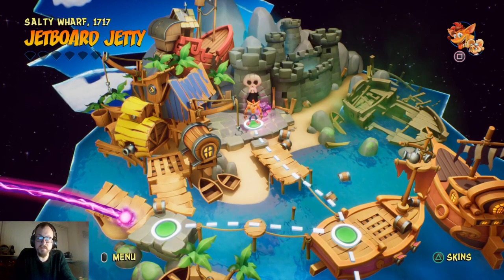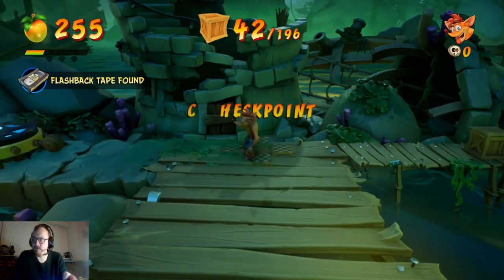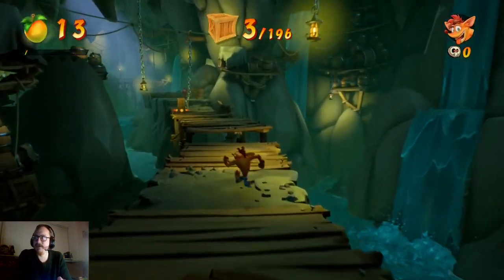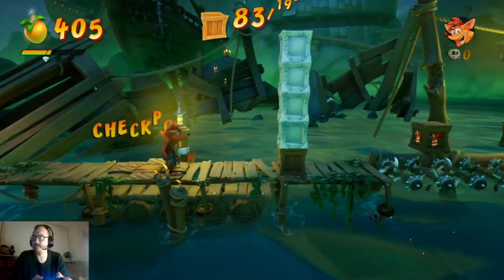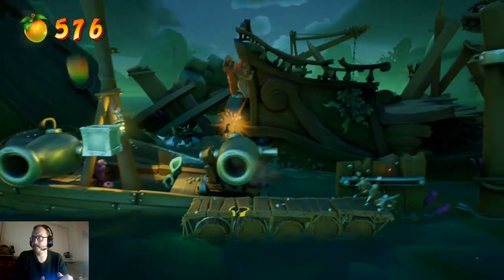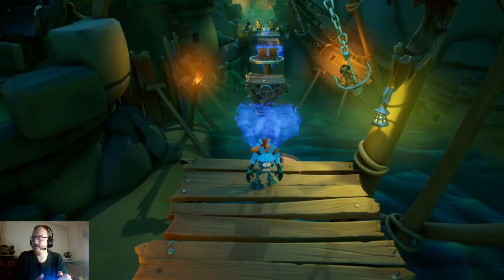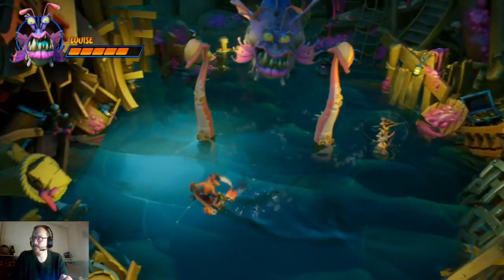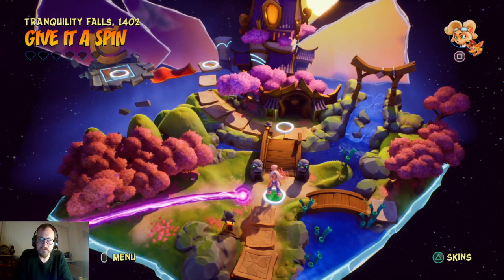Let's Replay Crash Bandicoot 4 It's About Time Part 8: Jetboard Jetty!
Hello everyone!

Welcome to part 8 of my Let's Replay of Crash Bandicoot 4 It's About Time! :)
In this part, I play through Jetboard Jetty without too much trouble! It took me two attempts to get everything in this level! :)

I hope you enjoy this video and hope you have a good day :)